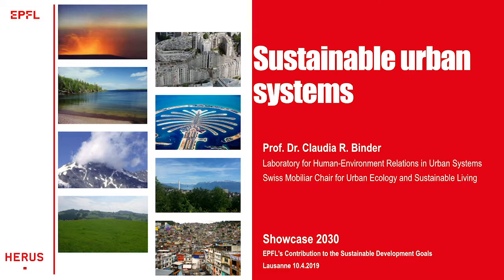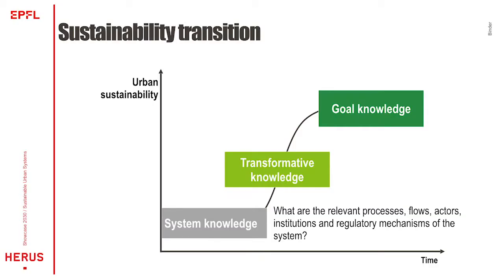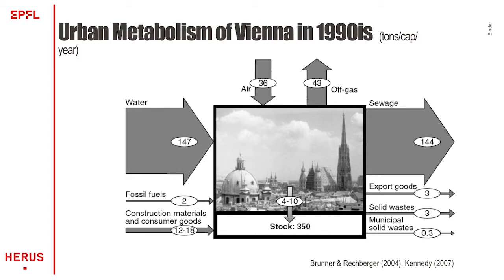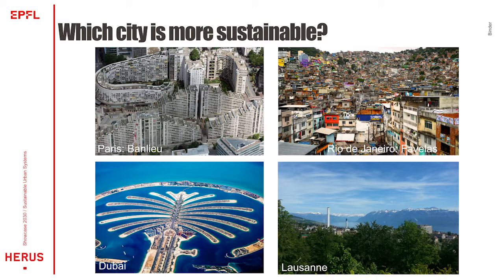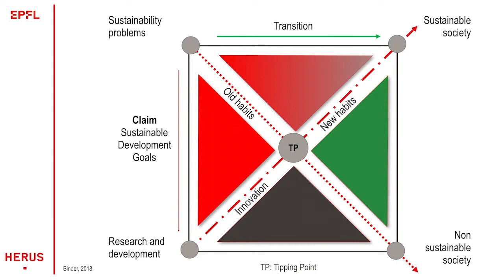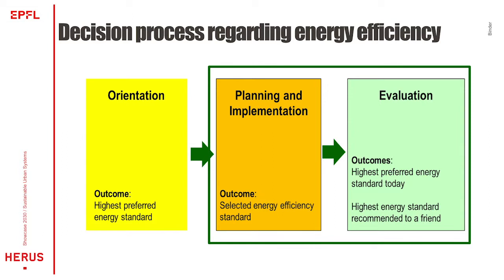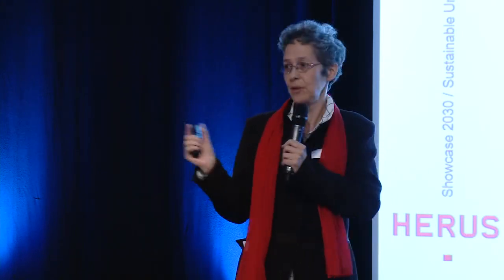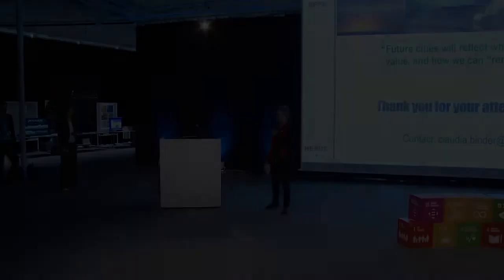EPFL Showcase 2030: Prof. Claudia Binder